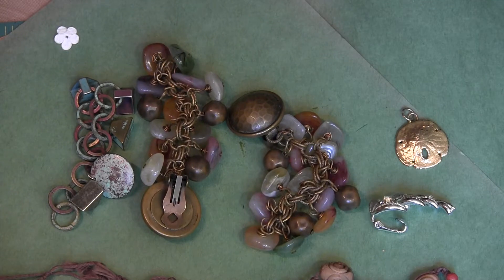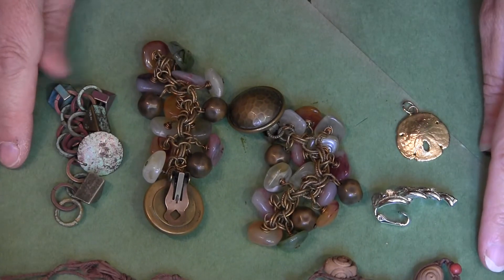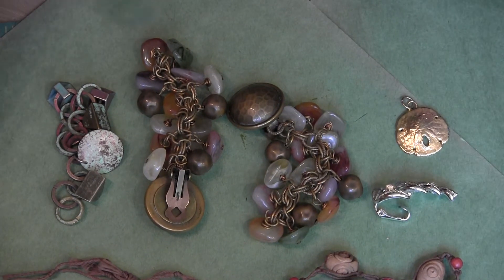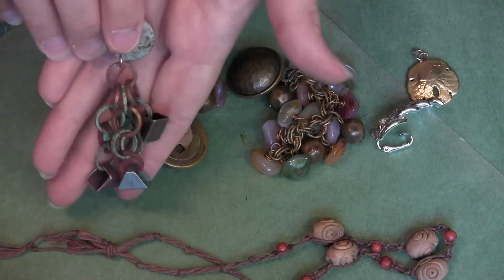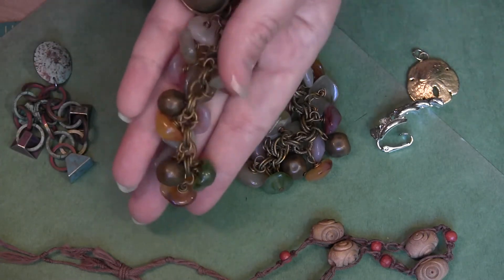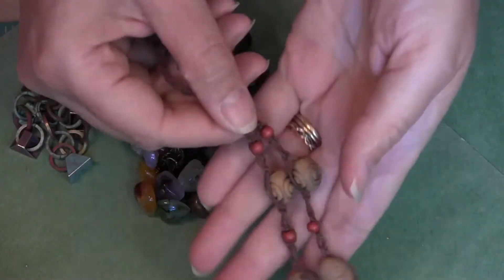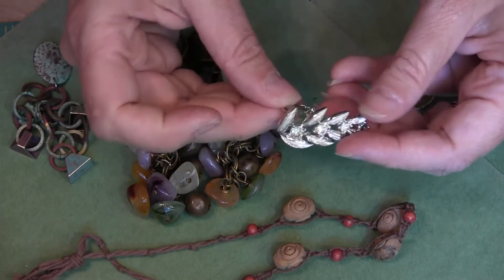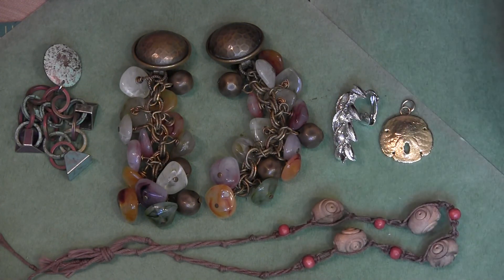50 cent Yard Sale HAUL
Some good items for charms and embellishments I got at a local yard sale.